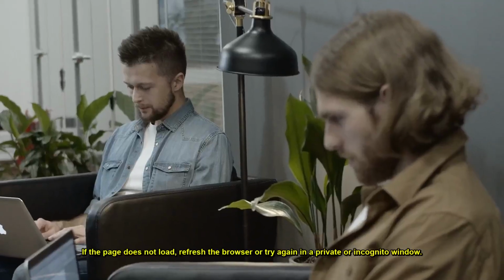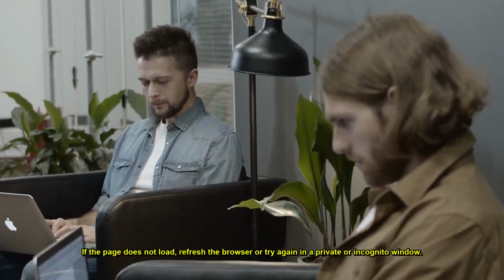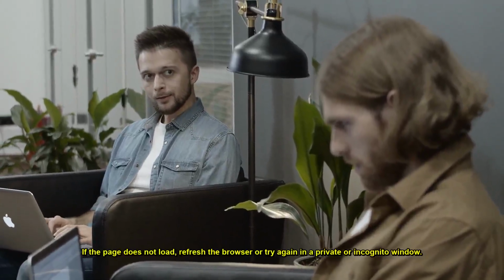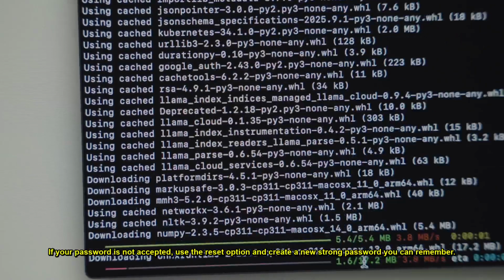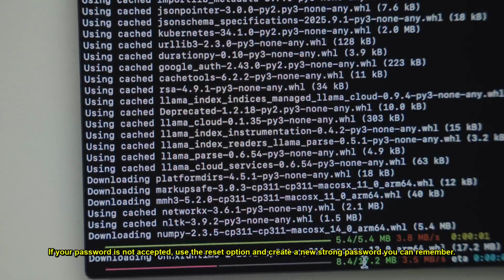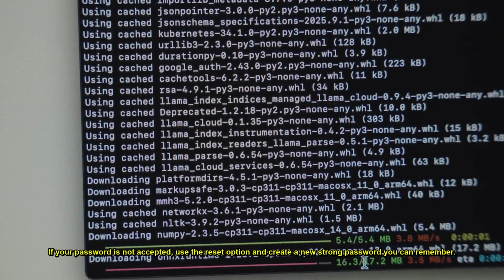How to authorize with Statuspage for automated updates from alerts - Step By Step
In this step-by-step tutorial, learn how to easily authorize with Statuspage for automated updates from alerts. Whether you're a beginner or looking to streamline your incident management process, this video will guide you through the entire setup, ensuring you never miss an important update again. Watch now to enhance your workflow and improve your communication during outages!